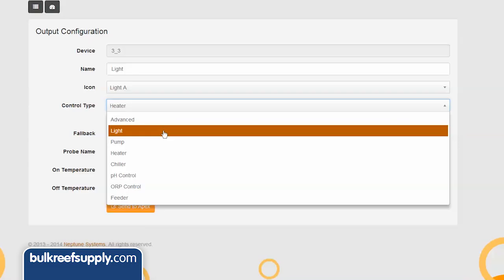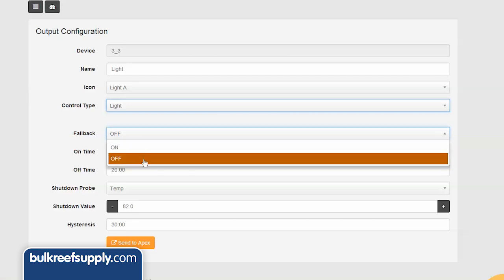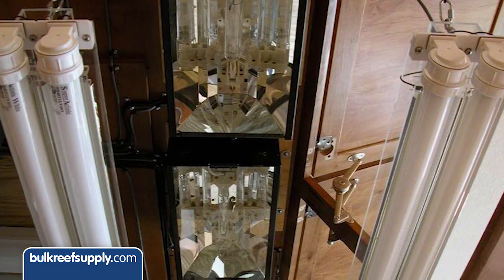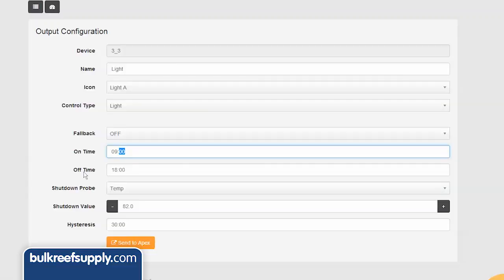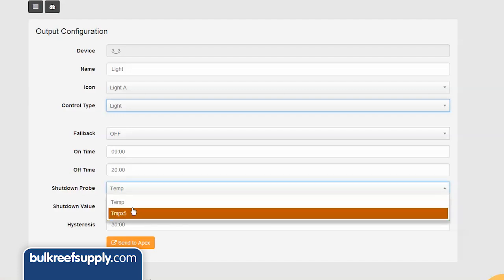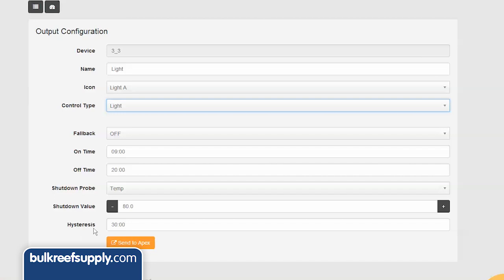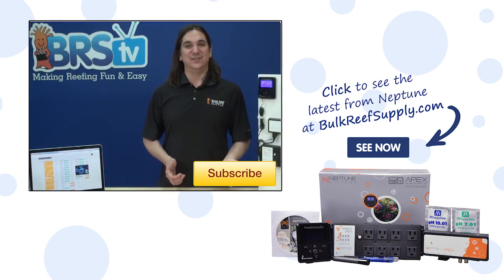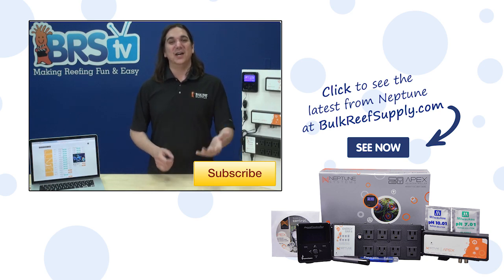How to Program your Light Outlet with Fusion EP 12: Apex Aquarium Controllers from Neptune Systems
We are going to go over the 'Control Light' option found in the 'control type' drop down when programming an outlet on the Apex Fusion cloud interface. By selecting the 'light' option, you'll get a bunch of pre-loaded fields most people would commonly use for controlling any type of light. We're going to focus on your primary lights for your aquarium.

Option 1: FallBack
This option is asking if the energy bar were to get disconnected from the Apex base unit, would you want the outlet to default on or off? We are going to choose 'off', that way if there were a few days where this happened our corals wouldn't get cooked.

Option 2: On Time
Select the time you would like your light to come on.

TIP: Most people maintain a lighting period between 8 and 12 hours. Generally those who are closer to 12 hours have lights that ramp up and down gradually at the beginning and end of each lighting period, or use a variety of lights that vary in intensity (such as halides and T5s).

Option 3: Off Time
Select the time you would like your light to turn off. Keep in mind, time is measured on a 24 hour clock.

TIP: The daylight cycle doesn't need to match actual daytime in your home. Find a schedule that matches your lifestyle so the lights are on when you're actually home.

Option 4: Shutdown Probe
This feature will turn off your lights based on the temperature of your tank. Unless you have more than one temp probe, you will only have one option which will say 'temp'.

Option 5: Shutdown Value
The shutdown value is the temperature at which point your lights will shut off.

TIP: Most people will set their shutdown value/temp to a few degrees above where they want their tank to be.

Option 6: Hysteresis
This option relates back to the shutdown probe and value, and tells the controller how long the light should remain off after a shutdown is triggered due to temperate. This is set to 30 by default.

Hit 'Send to Apex' when you're finished, and your light outlet will be programmed moments later.

One final note on what's happening here: the control interface is writing lines of code for you based on what you input. If you go back to the outlet, you can see the lines of code by hitting the advanced tab. If at some point you want to do something more advanced, like use the I/O switch box to turn on/off based on a hard button, you could add some additional command lines here.

If you have questions or advice for your fellow reefers checkout the comments area down below. :)